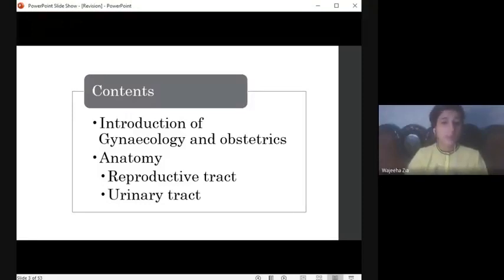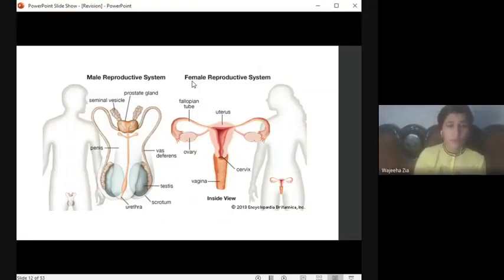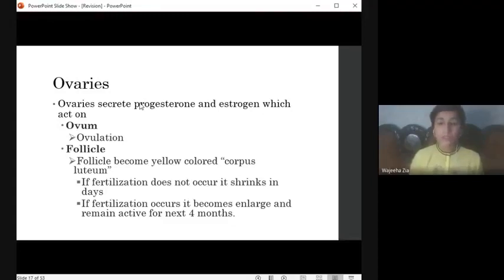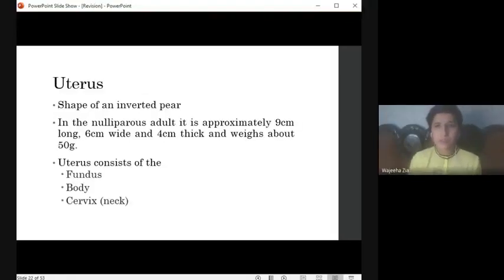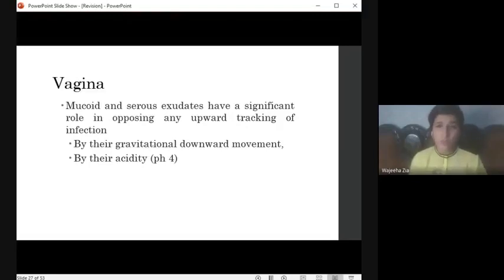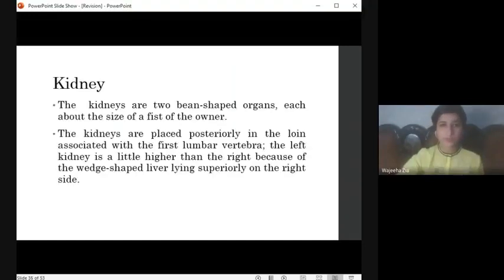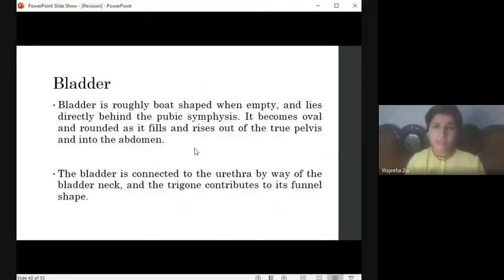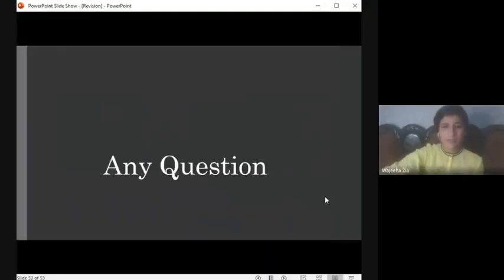L7 G&O Revision Part 1 | University of South Asia | Wajeeha Zia